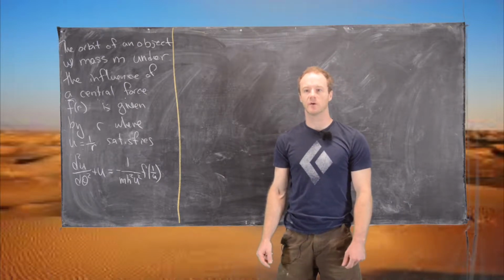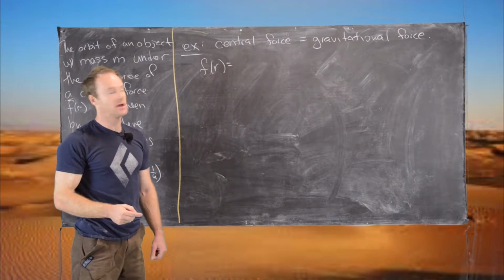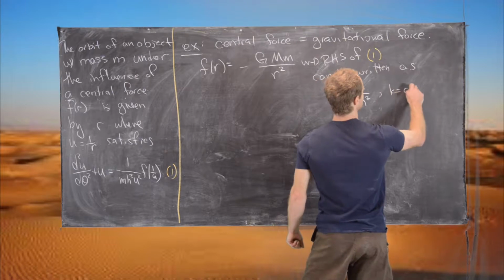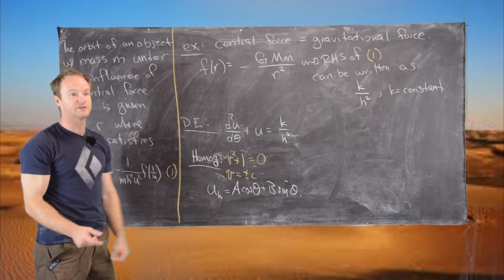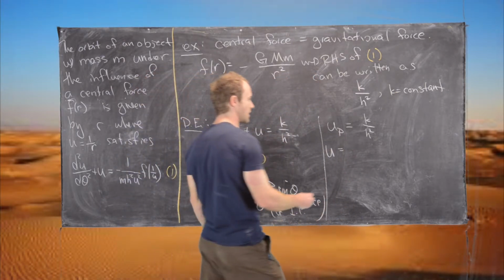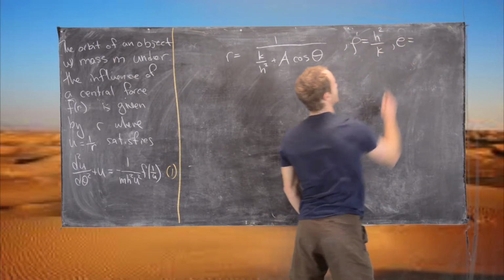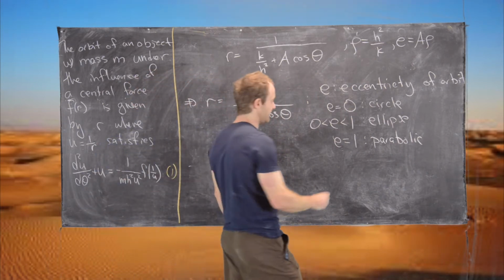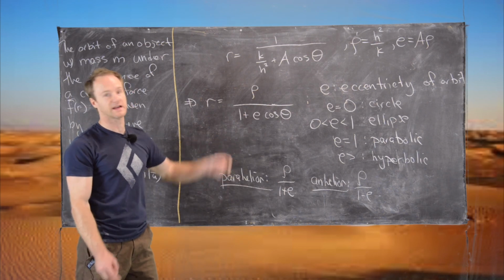Differential Equations | Central Force Example -- Gravitational Orbits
We give an example of an objects orbit under the influence of a gravitational force.